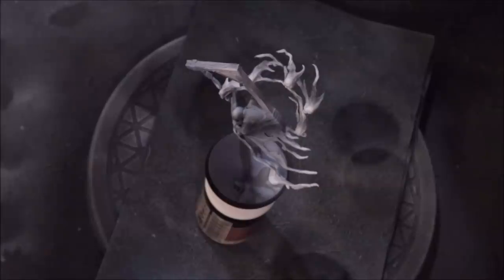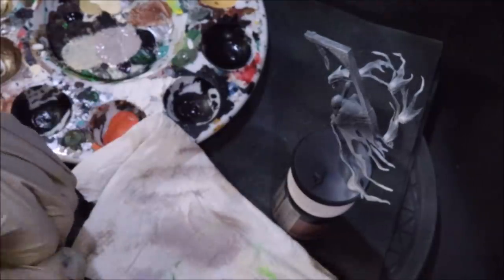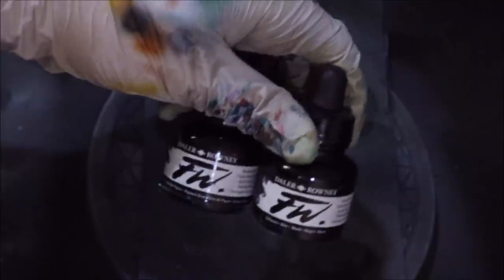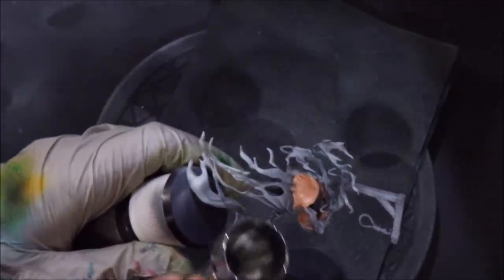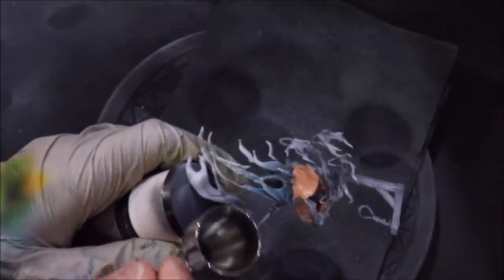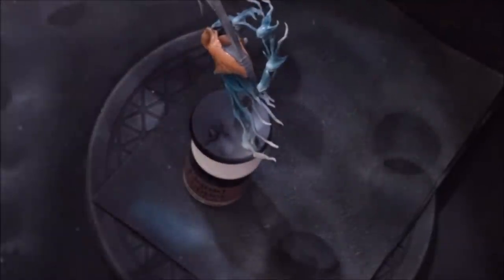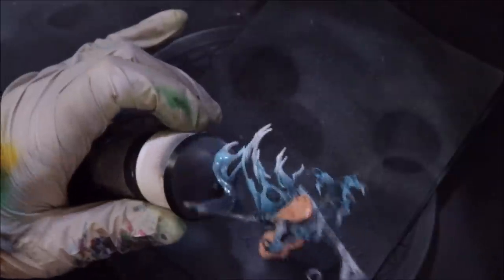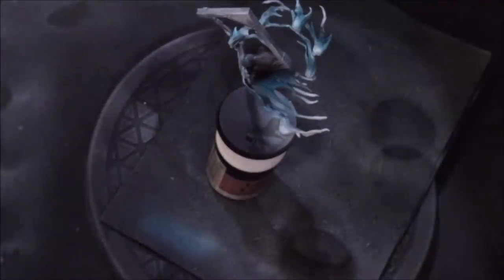Hobby Cheating 183 - How to Paint Nighthaunt Spectral Transitions & Glazes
In this Hobby Cheating Video I take you through how we use very (VERY) thin glazes to quickly paint up the spectral transitions on miniatures like nighthaunt. Hope you enjoy!